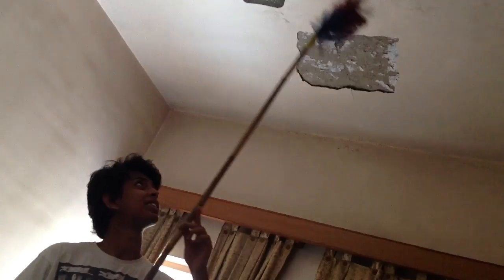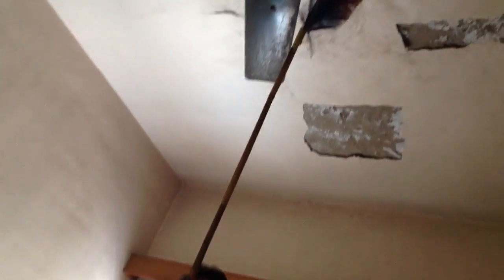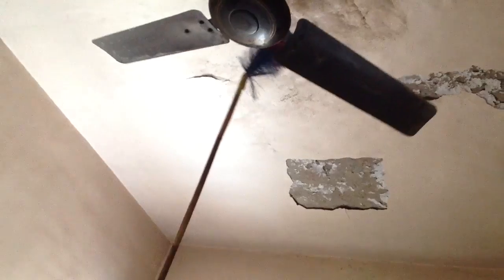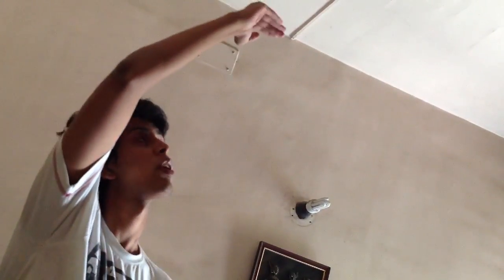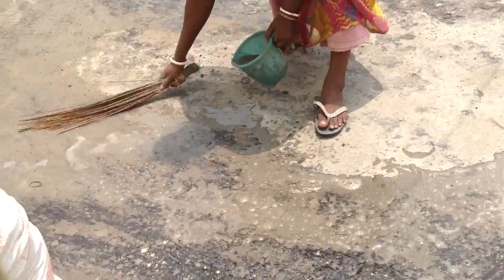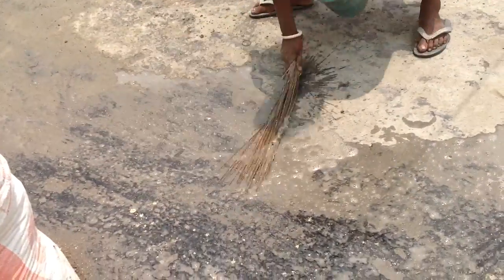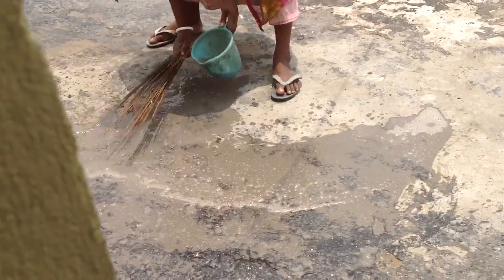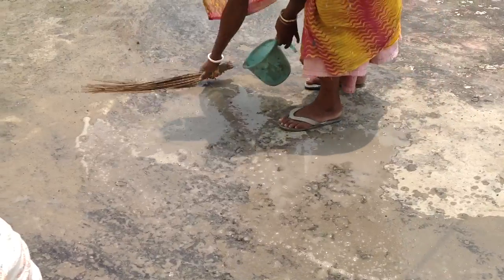Anmol Hoon: Waterproofing a terrace. In 20 minutes and Rs 4000.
Water seepage from terraces is a common problem.Most top floor flats in india face it. Because of a lack of skilled labour and solutions, one has to choose between temporary low-cost solution and an expensive long-term alternative which may or may not work. In this video: the low-cost one.